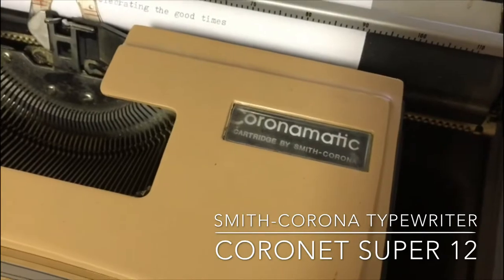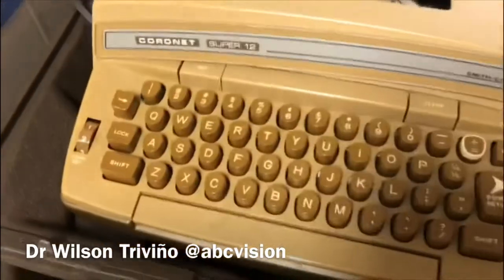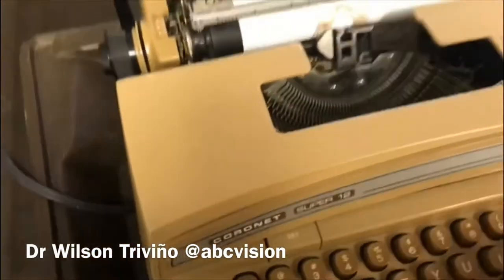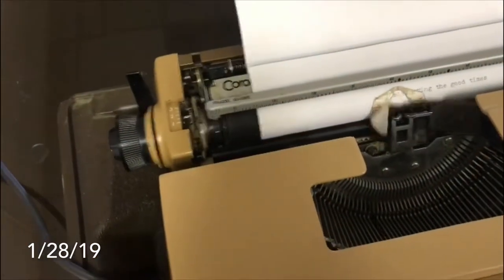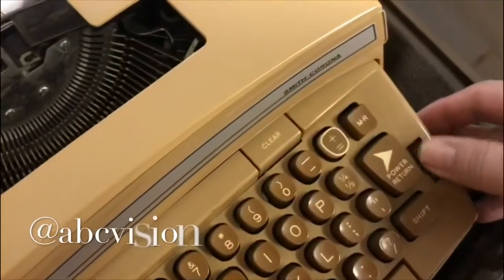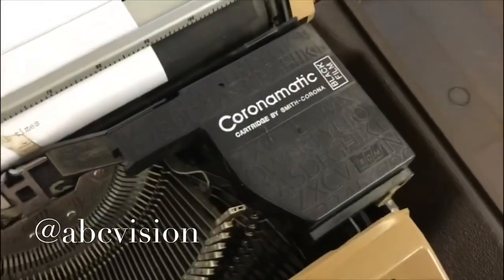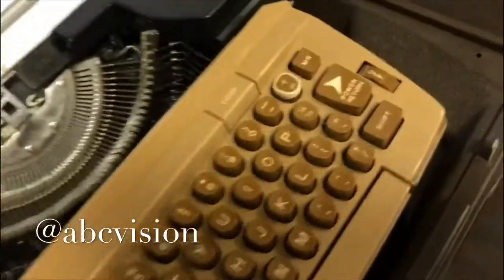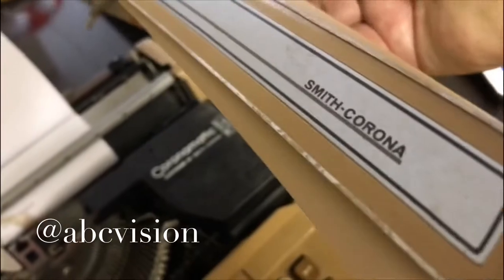1974 electric Smith-corona Typewriter Coronet Super 12 overview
1/28/19

1974 Smith-corona electric Typewriter Corona Super 12 overview